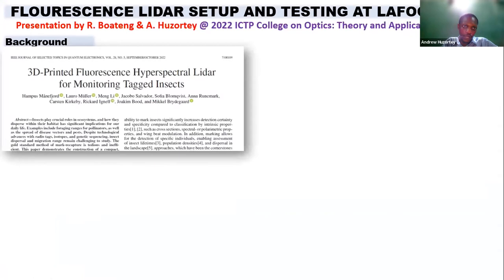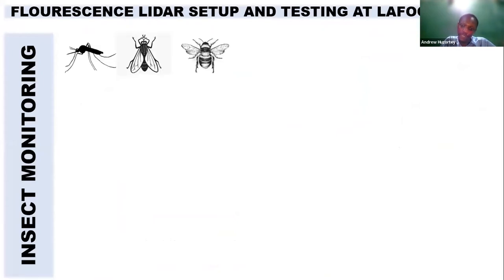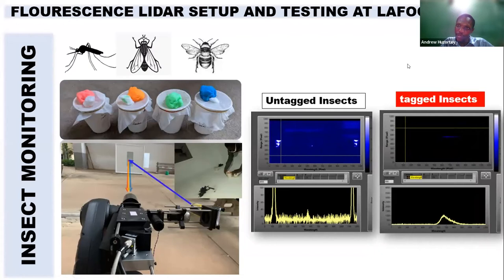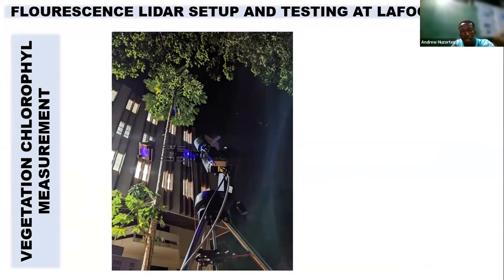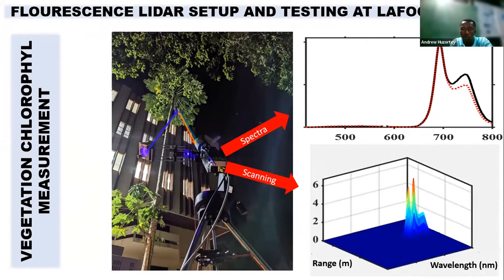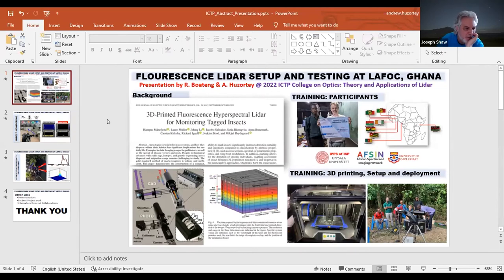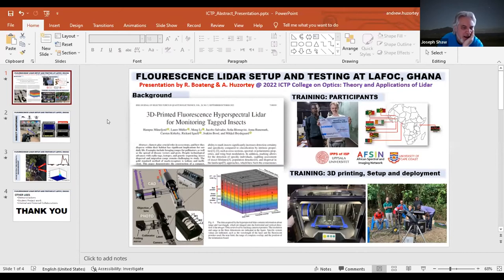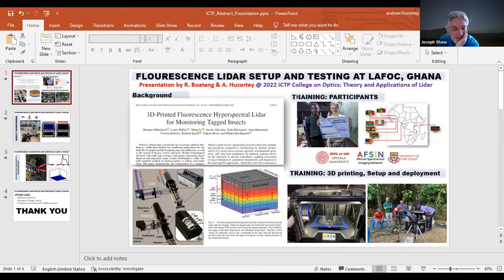Exploration of Fluorescence LIDAR for Remote Entomological Applications in Ghana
ICTP College on Optics: Theory and Applications of Lidar | (smr 3706)
Speaker: Atiogbe Andrew HUZORTEY (University of Cape Coast, Ghana)
 2022_05_19-18_18-smr3706.mp4